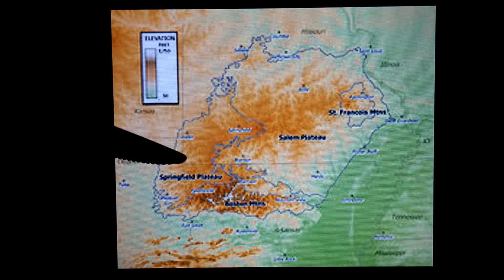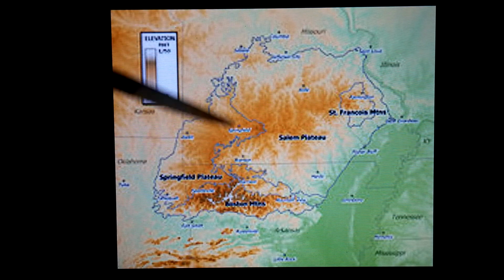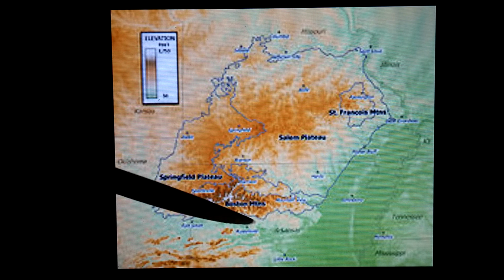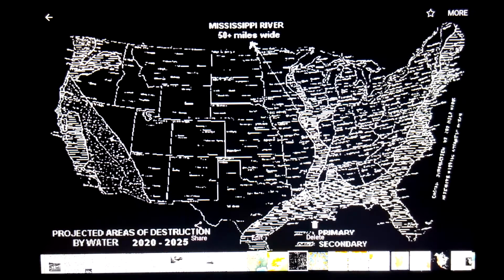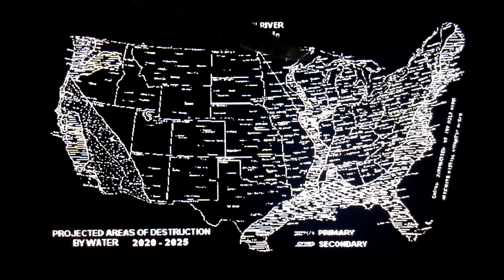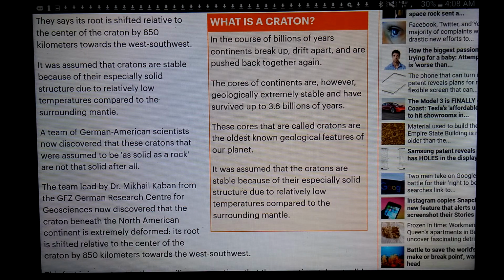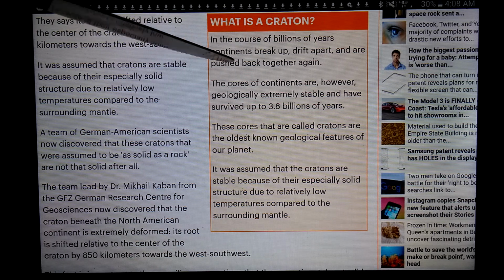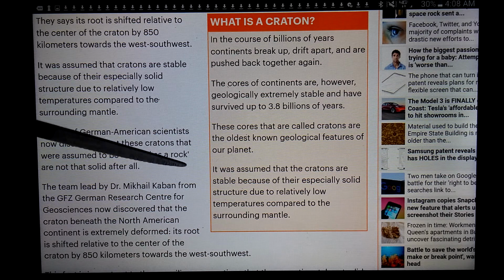Maps Of The OzArk Plateau: How To Get To Goshen 4